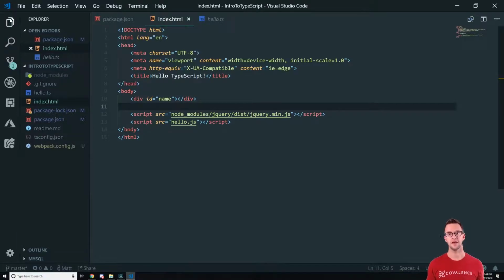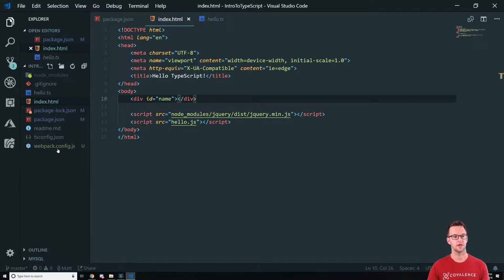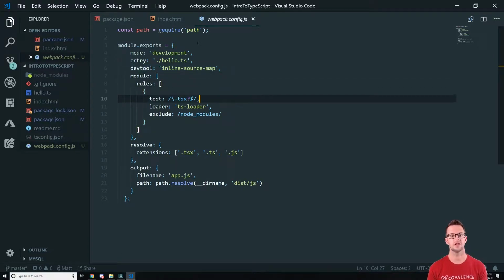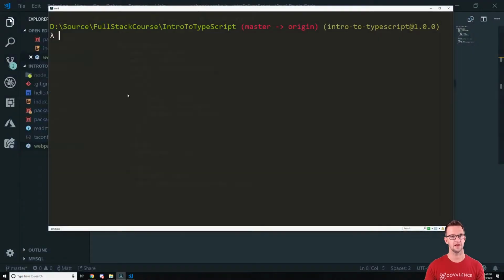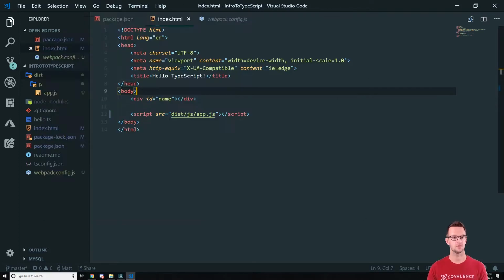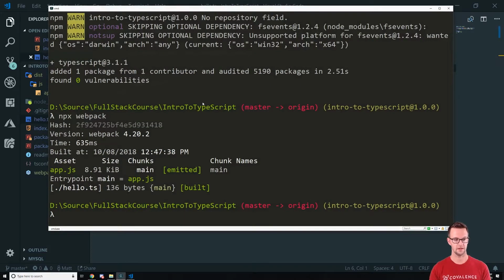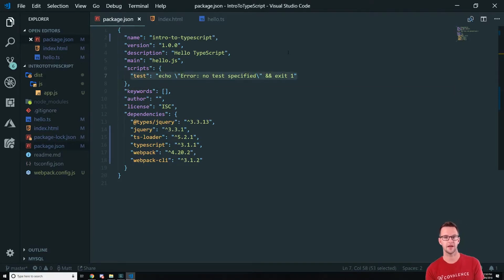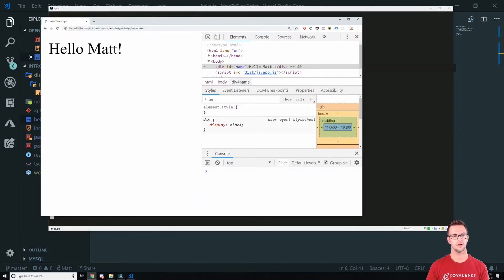TypeScript: Bundling with Webpack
In this lecture, you'll learn how to use Webpack to bundle your JavaScript into one file that can be referenced in your HTML page. This greatly simplifies dependency management so that every dependency doesn't need to be referenced in the HTML page in the correct order.